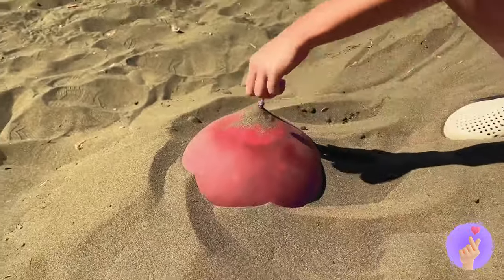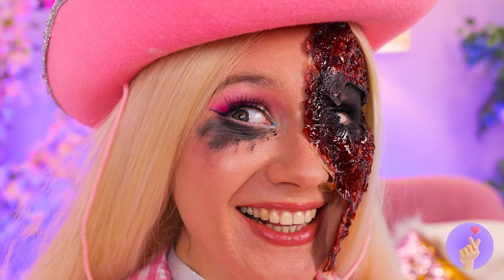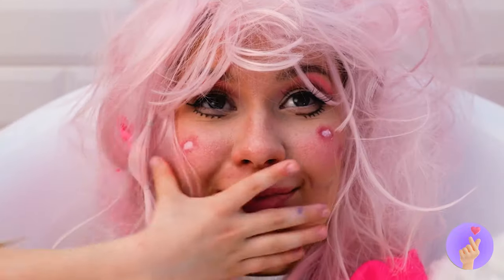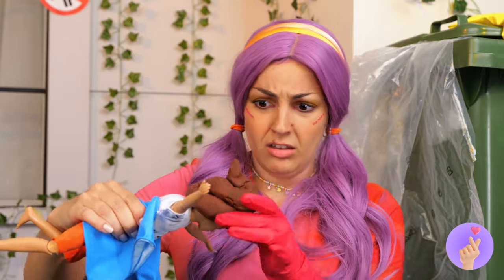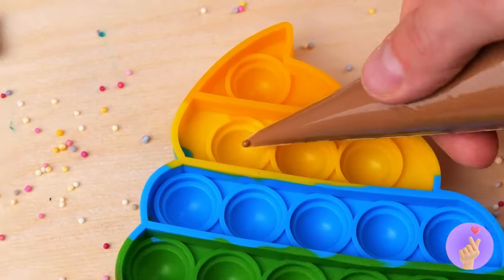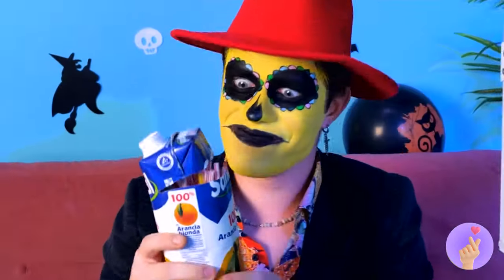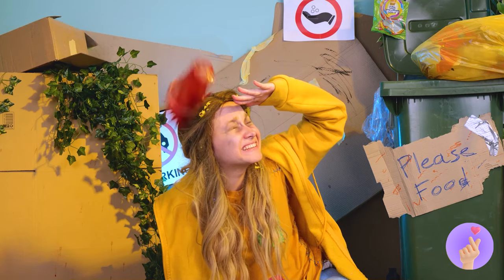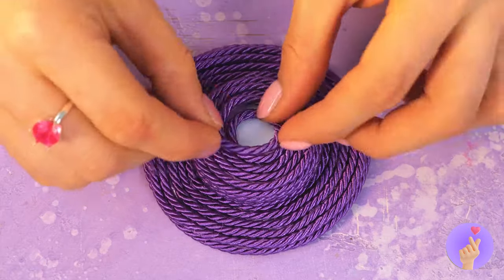DIY Barbie Ideas & Miniature Crafts For Dolls *Cool Gadgets and Amazing Makeover*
Dive into the world of creativity with our latest video! Join us on an imaginative journey where we explore DIY Barbie ideas, craft miniature wonders, and unveil cool gadgets that bring dolls to life with an amazing makeover! 🎨🌈

🎀 Experience the magic of DIY Barbie Ideas that transform ordinary dolls into extraordinary characters. From fashion-forward outfits to personalized accessories, these crafts breathe new life into your dolls, making them truly one-of-a-kind! 👗💖

🏡 Discover the enchantment of Miniature Crafts for Dolls, where every detail becomes a work of art. We're not just crafting; we're building tiny worlds filled with creativity and imagination. Get ready for a showcase of mini marvels that redefine the dollhouse experience! 🏠🌟

🔧🌈 Unveil the Cool Gadgets designed to elevate your doll's lifestyle. From high-tech accessories to clever contraptions, these gadgets add a touch of modern flair to the miniature world, turning your dolls into trendsetting icons! 🚀💄

Join us for some fun as we test the most amazing and cool gadgets! 🕹️ Let's find out if they work - or not! 🤔
Watch us enjoy viral fidgets, ASMR content, and weird tricks. Embrace the adventure! 🏕️

We are not responsible for its completion, safety, or reliability. Any action you take based on the information provided in this video is strictly at your own risk, and we will not be held responsible for any damages or losses. The viewer agrees to use their good judgment, be cautious, and take precautions if planning to replicate the activities shown here.

The following video may include activities performed by actors in a controlled environment. Please use your good judgment, be careful, and take precautions if you plan to replicate them.